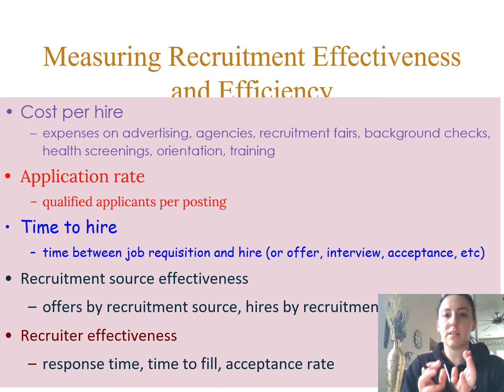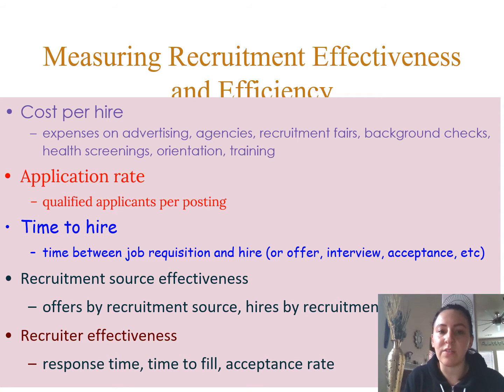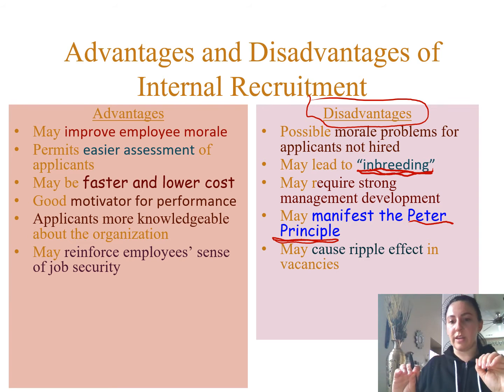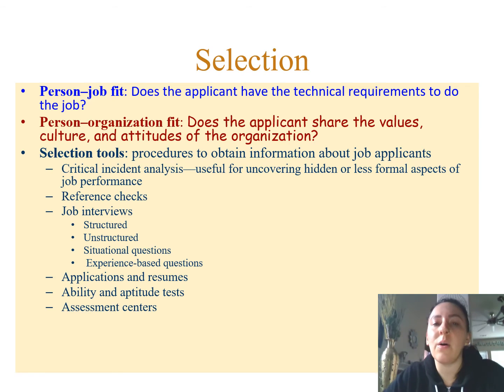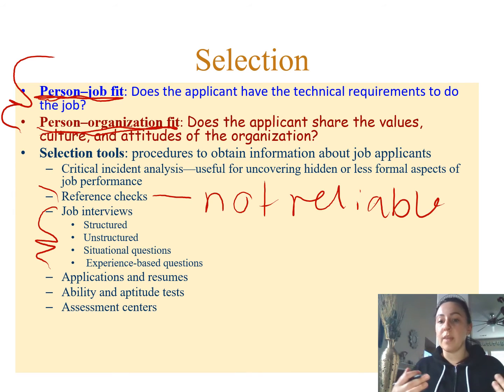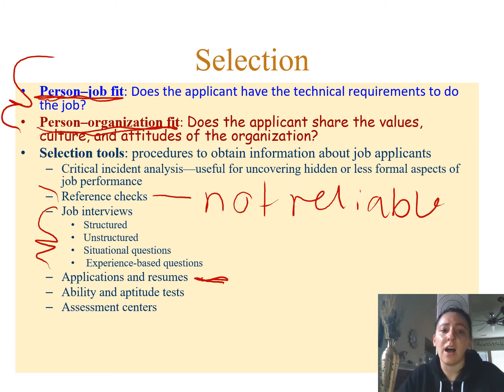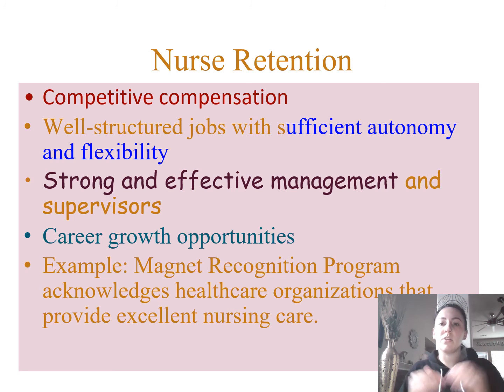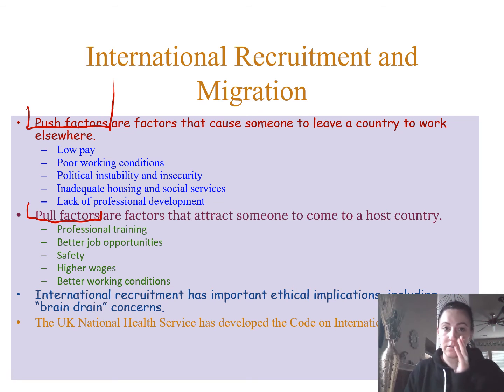Chapter 5 Recruitment Selection Retention